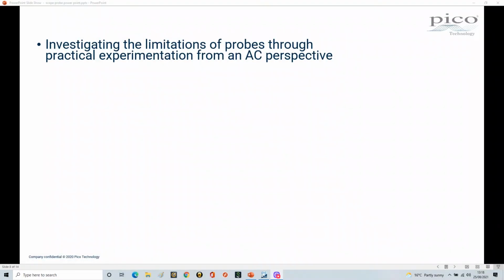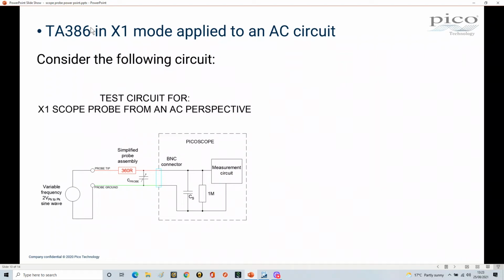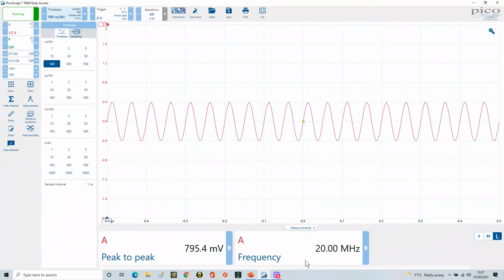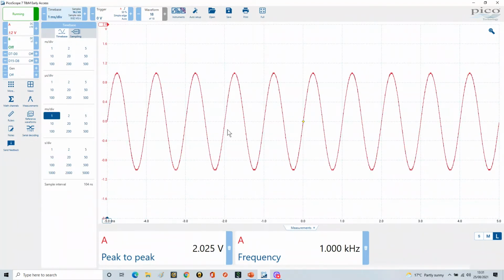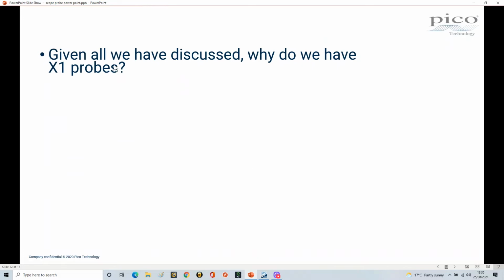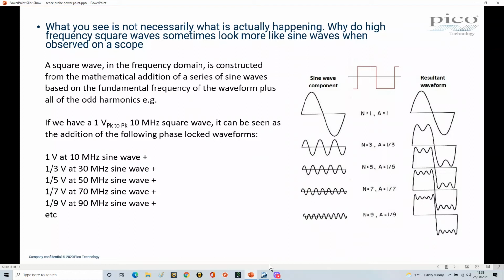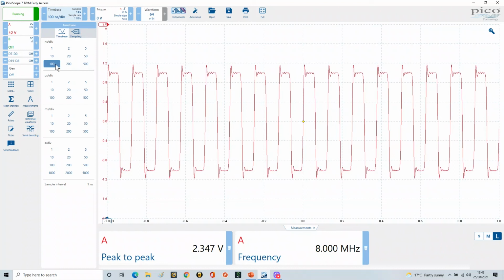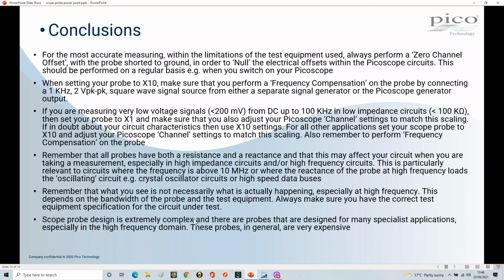TA386 Oscilloscope probe PART 4 - AC Transfer characteristics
In this section we look at the AC characteristics of a TA386 scope probe.

To find out more about the PicoScope 2000 series and our other products please